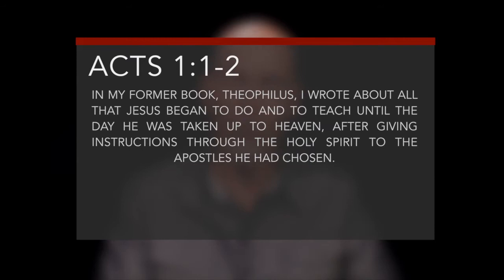Acts - Session 1: Pillar 1 - Spirit by Mark E. Moore, Ph.D.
Acts - Session 1: Pillar 1 - Spirit by Mark E. Moore, Ph.D. is part of Next Level, a free video resource from Ozark Christian College in Joplin, MO. Learn more about OCC at occ.edu.